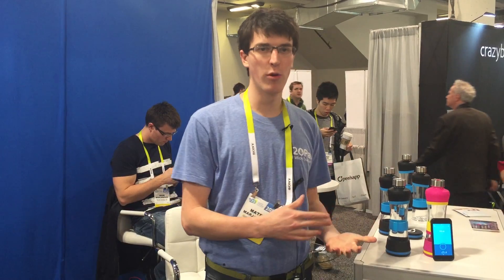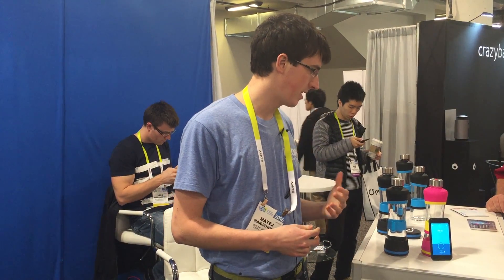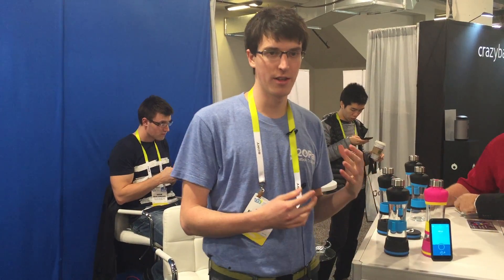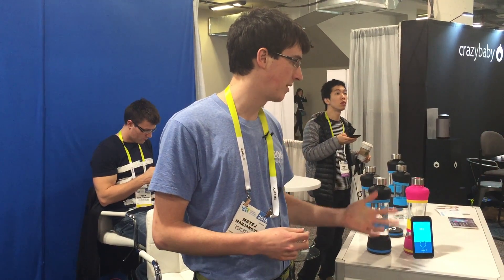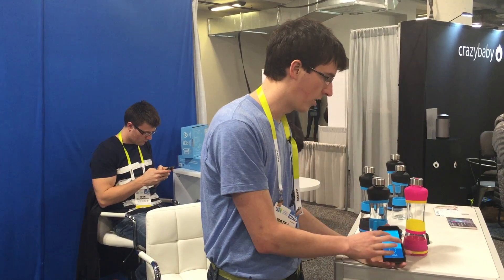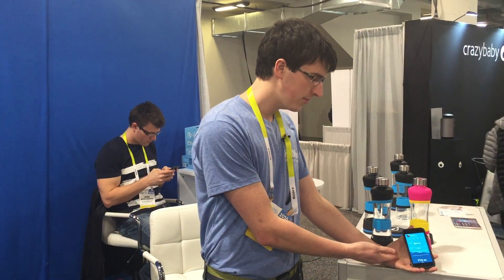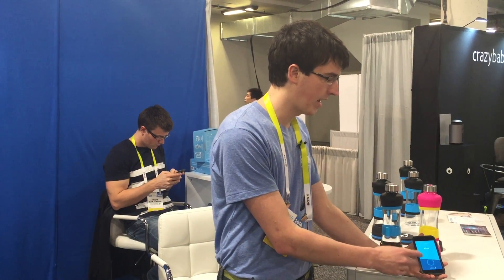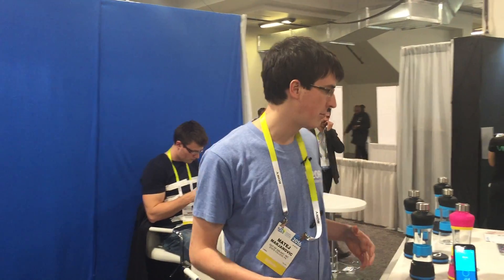H2o Pal CES 2016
Ariel Shapira
Hod Berman